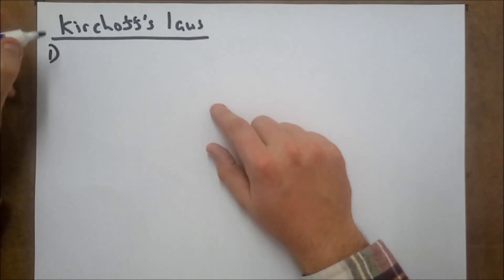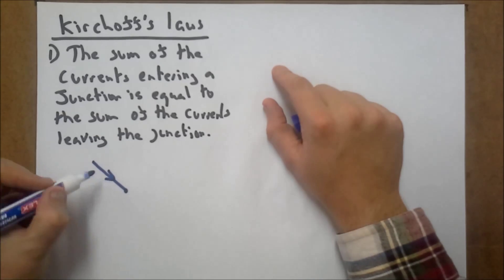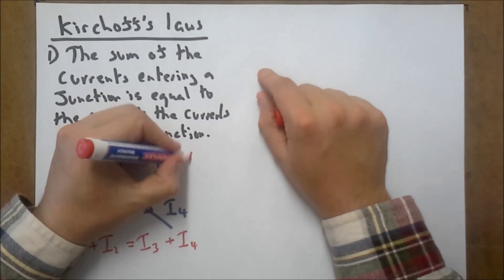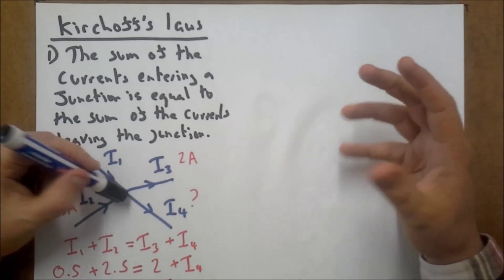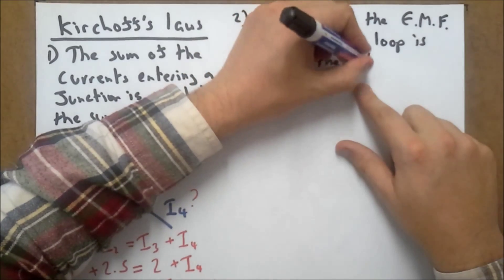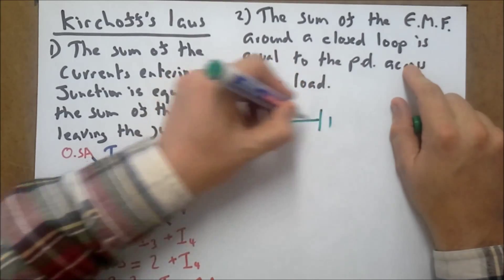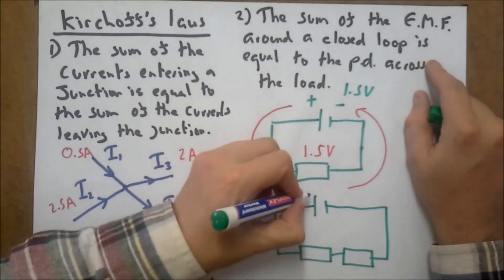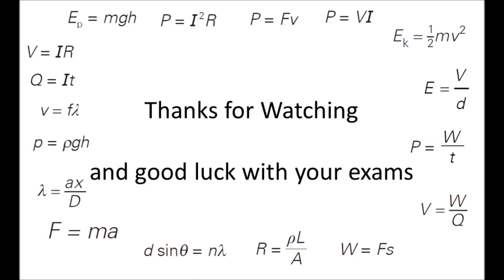Kirchhoff's laws - A level Physics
Kirchhoff's first and second law and the relation to conservation of
charge and energy.